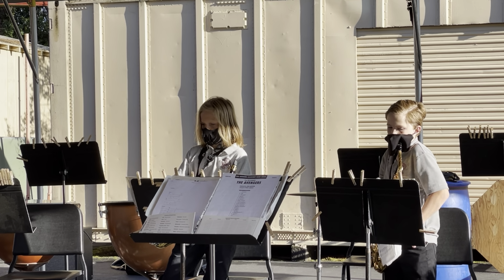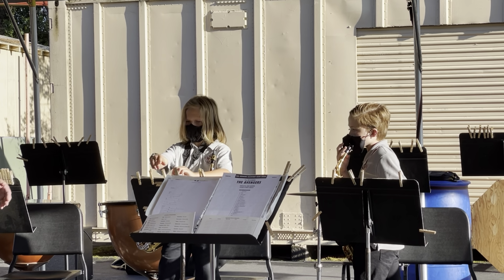CCCS 5th Grade Band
CCCS Spring concert May 20, 2021